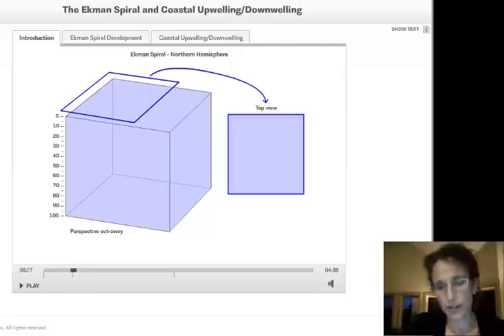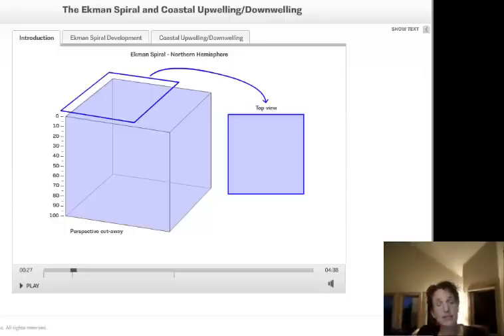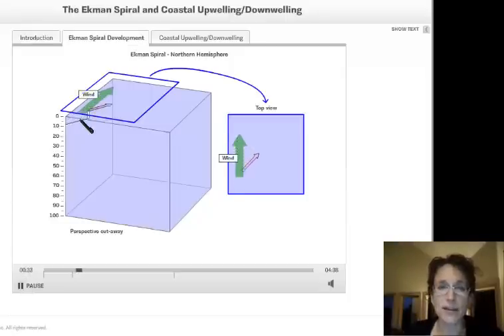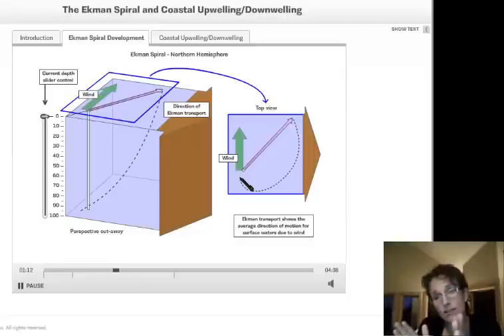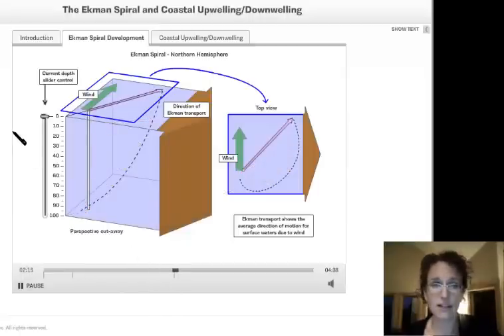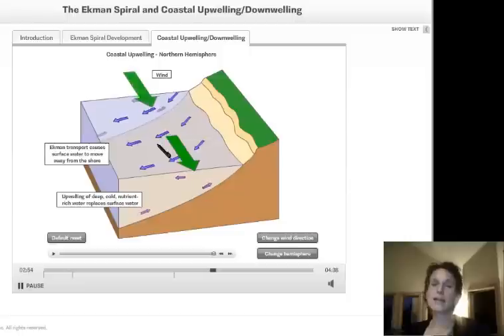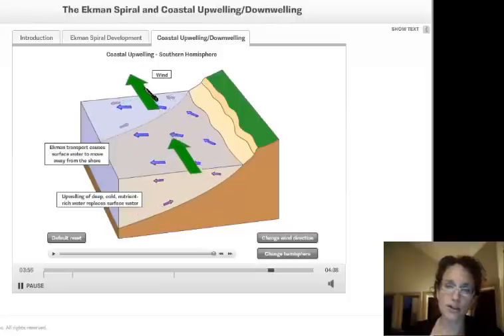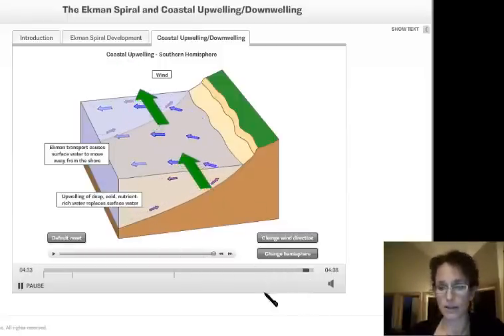GEOL 103 Exam 2 - Ekman Sprial